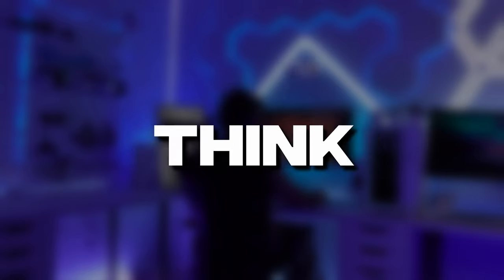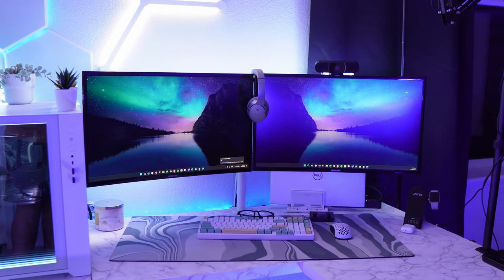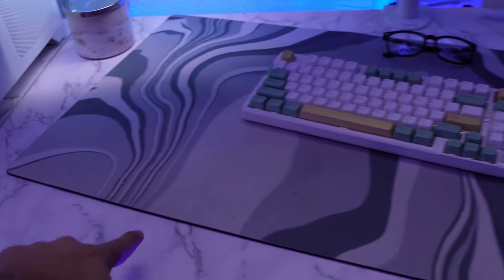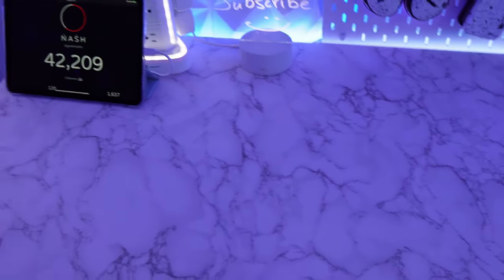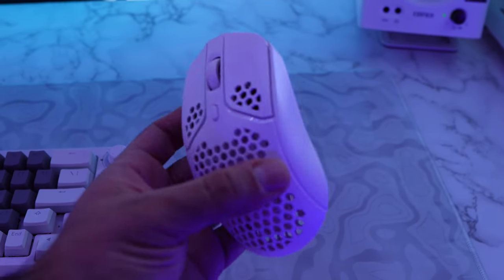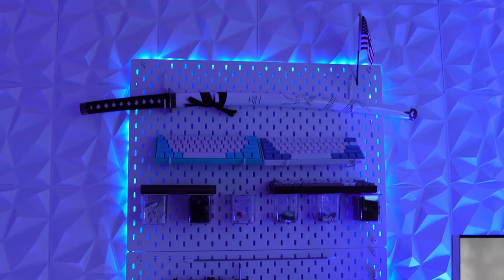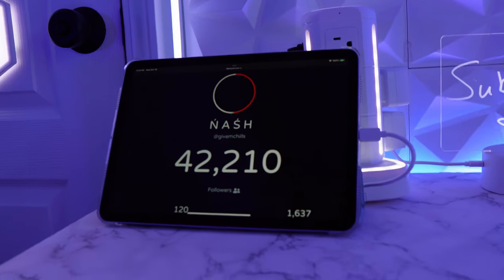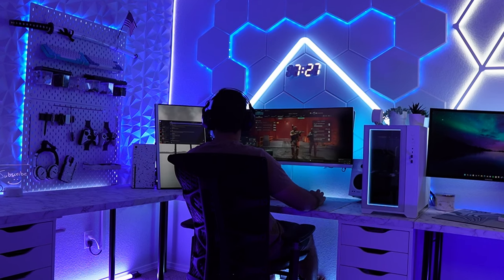$15,000 Gaming Setup Tour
I'd like start by saying this gaming setup and room tour wouldn't be possible without you guys - So thank you so much for supporting my content.
Any way Enjoy my Gaming Setup and Room Tour 2022 Video.

Everything in this video can be found here!
▶PC Specs◀
CPU: Ryzen 5900x
GPU: RTX 3080Ti Gigabyte Vision
CPU COOLER: Phanteks Glacier One 360MP
STORAGE: 2TB M.2 SSD
MOTHERBOARD: B550-A Strix
PSU: Phanteks AMP 1000W
CASE: Magnium Neo Qube 2 IM
FANS: 6x white 120mm fans
MODS: V1Tech GPU Backplate, 2 M.2 SSD Backplates

Coding Laptop
XPS 17
Dell WD19 Dock

▶Gear List◀
Desk: table tops (1 x linnmon 78”, 3 x linnmon 47”), 3 ALEX drawers white
Chair: Office Star Pro-Line II Deluxe (Upgrading soon)
Monitors:
AOC CU34G2X 34"
INNOCN 27C1U 27” 4K
Samsung 27" curved
Monitor Mount
Keyboard: Custom GamaKey LK67
Logitech G Pro wireless
HyperX Pulsefire haste
Mousepad: Custom  (I deisnged it) from SkinIt
Speakers: Edifier MR4 White
Headphones:
Main Bose QC35
Gaming Roccat Elo 7.1
Microphone: ZOOM DM1 XLR MIC
Speaker Stands
Cool little light

▶Decore/Art◀
Marble wrapping paper
Skadis pegboards
Art3d wall panels
Hexagon acoustic panels
Govee Glide
Govee Glide Hexa
Govee RGB Neon ROPE
GODOX Tl120 RGB TUBE
3D Digital Clock
IKEA Fakes plants
RGB Flood lights
Govee RGB Strips
Nanoleaf lines

Time stamps
0:00 Intro
0:43 Filming & Mac Setup
1:10 Coding Setup Tour
2:18 Gaming Setup Tour
6:06 Goodbye